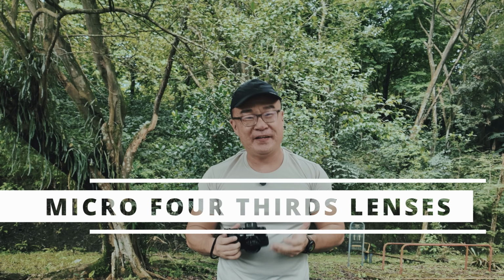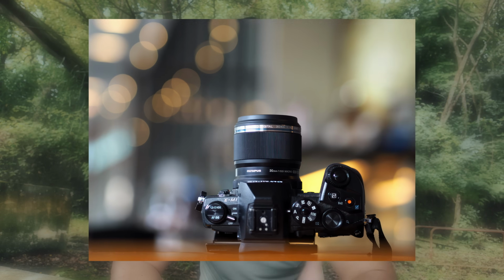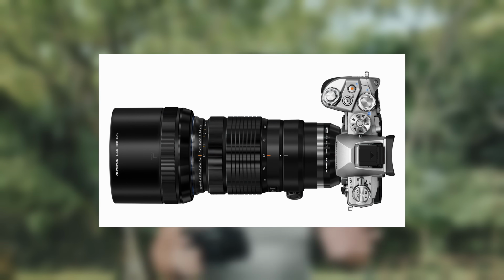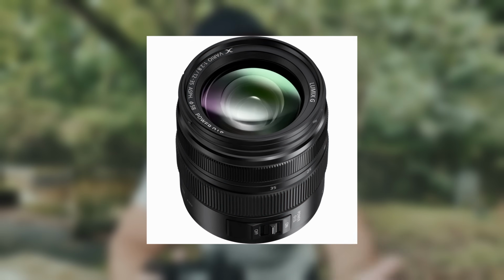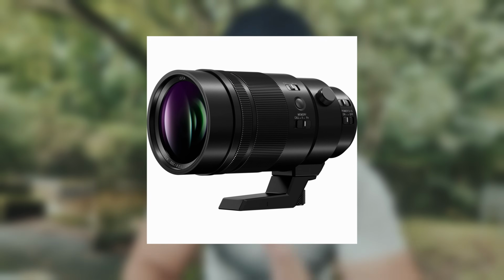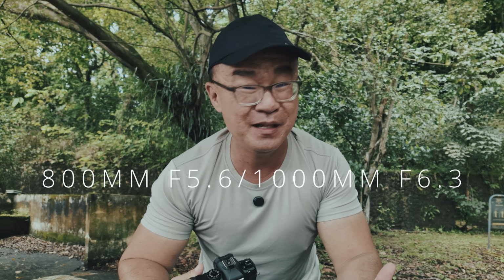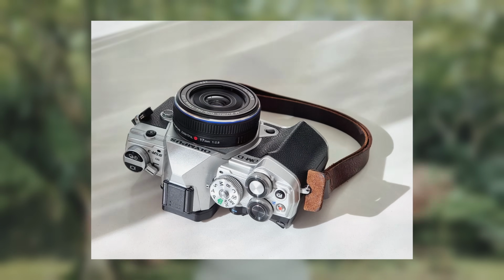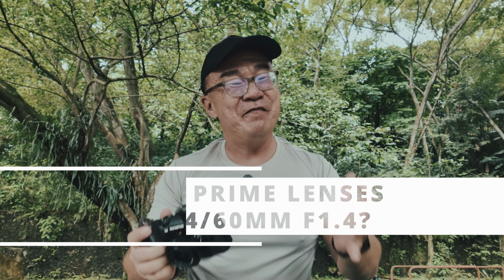These Micro Four Thirds Lenses Are Still Missing!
Micro Four Thirds has a massive lens collection from both Olympus/OM System and Panasonic. However, there are still missing lenses and gaps that can be filled, and I am discussing them in this video. Hopefully, we get some of these lenses soon!

0:00 Intro
0:26 Micro Four Thirds lenses
1:24 Budget 2X Macro
3:04 Constant Bright Telephoto Zoom
4:40 Constant F2 Zooms
6:12 100/150mm F2
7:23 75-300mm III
8:10 1000mm Prime?
9:18 Pancake Lenses
10:26 Updated Kit Lenses
11:45 F1.4 Primes
13:45 F1.8 Primes With Weather Sealing
14:52 Conclusions/END